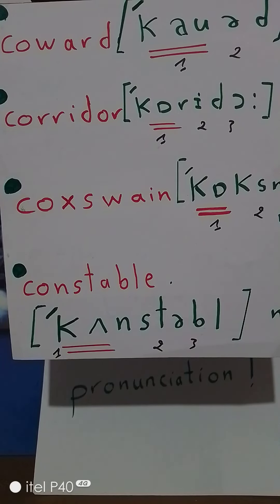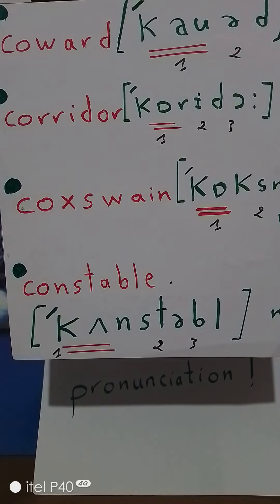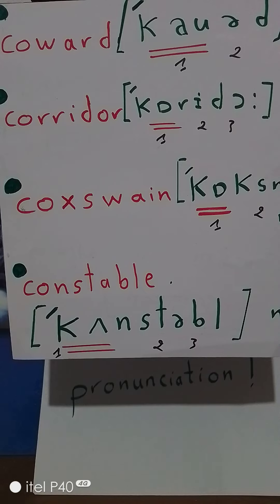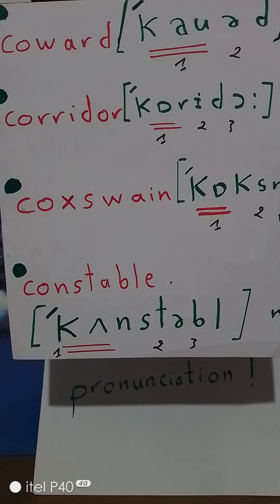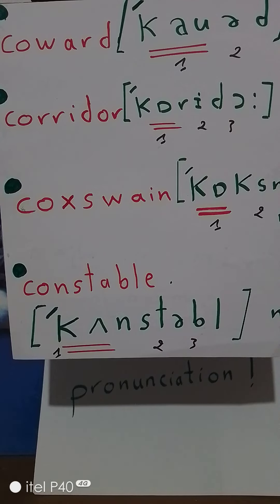english improve pronunciation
how to pronounce English words